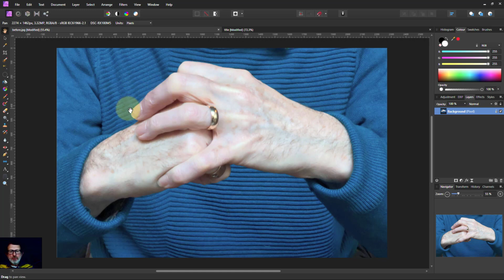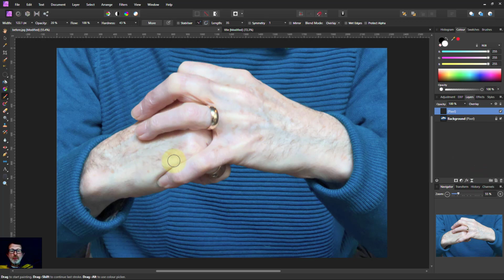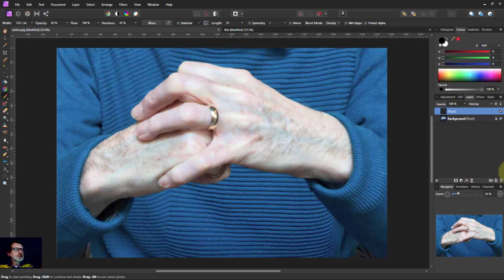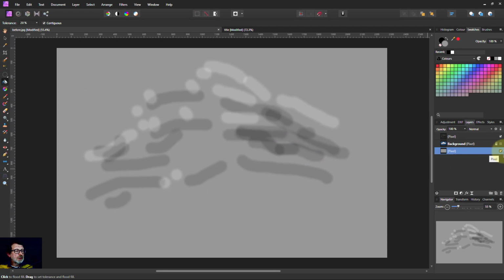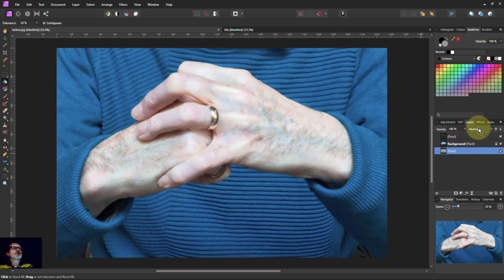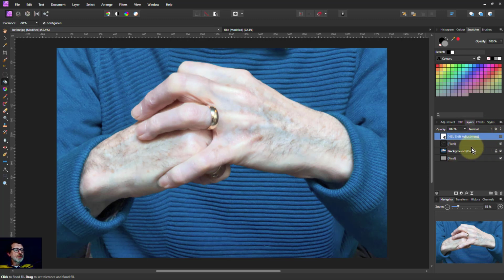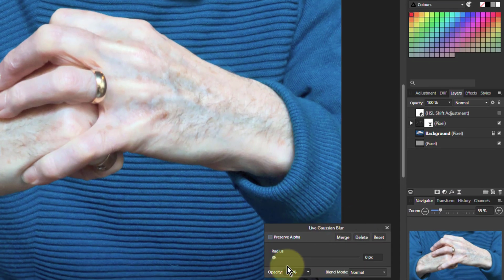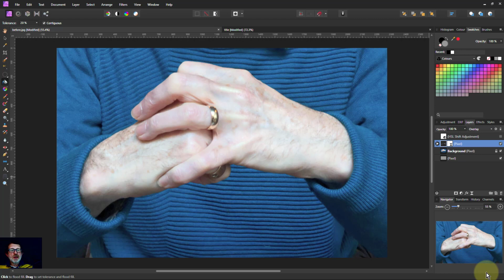Dodge and Burn Tips #2 (using Affinity Photo)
Here's a whole bunch of extra tips for things you can do to help make your dodging and burning easier and more effective.

It's shown with the excellent Affinity Photo, though you may be able to do some of this with other editors.

The web page for this video is here (with links to related videos)